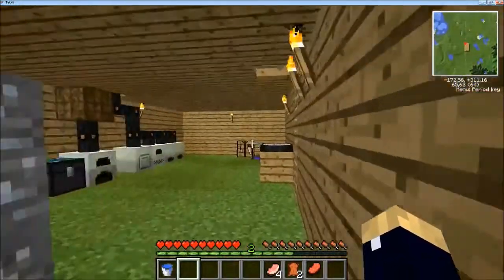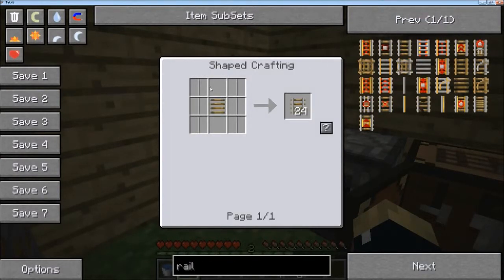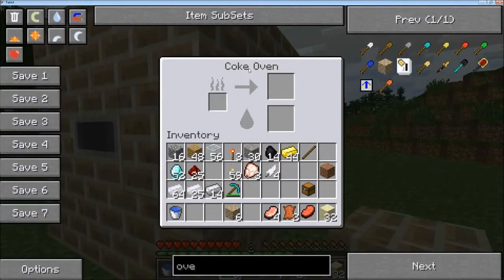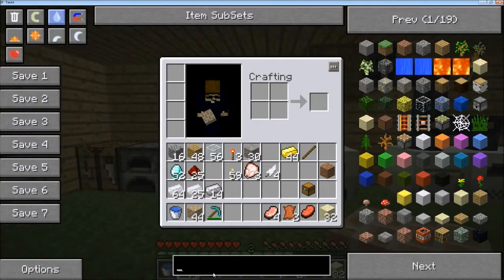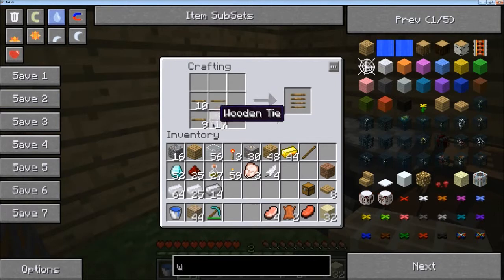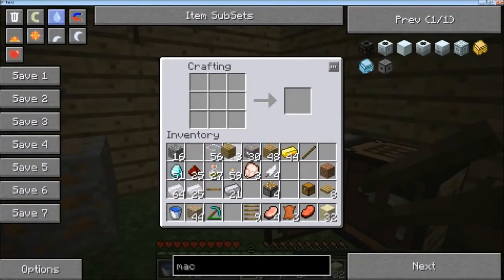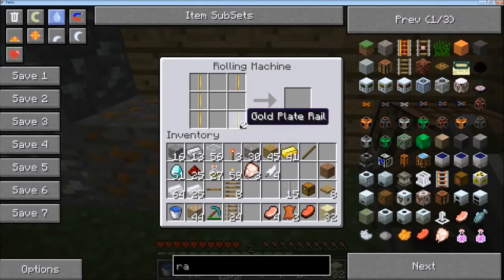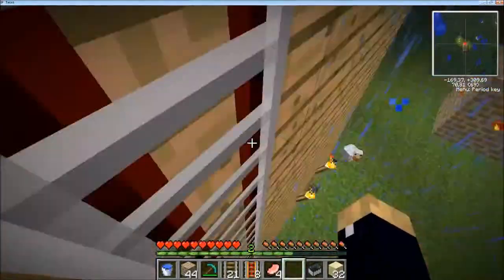Tekkit Tutorial: Episode 5 [Railcraft]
This is a tutorial where i show Railcraft in Tekkit